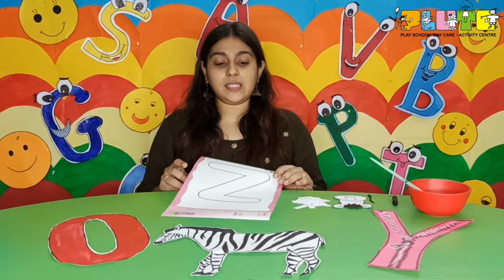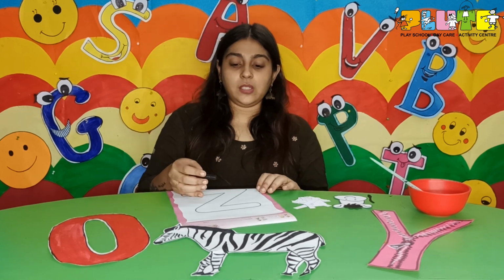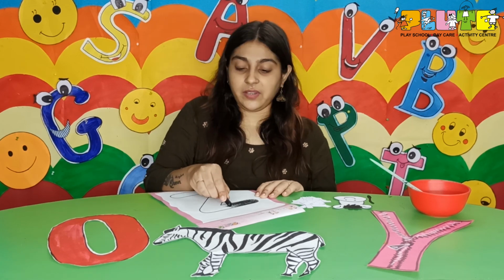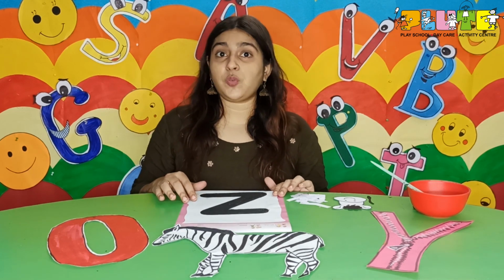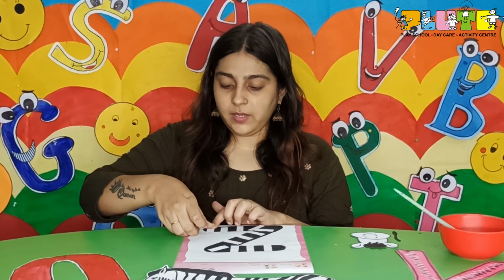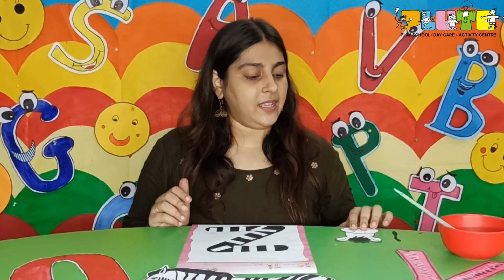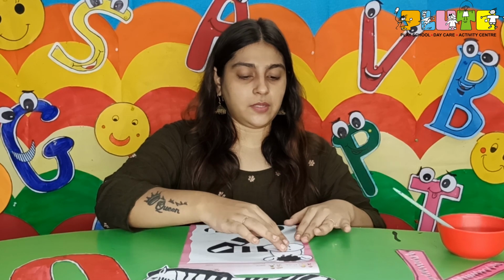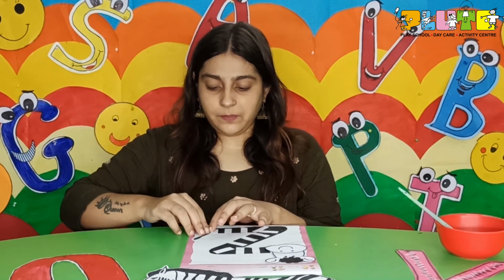Fun With Letter - Z | Order Your Fun Learning Activity Worksheets Now !!! Home Activities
Fun With Letter - Y | Fun Learning Activity for Kids by Real Educators | Home Activities with Letter

Dear Parents - you can order your set of 26 Worksheets along with complete materials - of the FUN with ALPHABET Series !!! No need to arrange anything at home - all the materials would be provided in the Kit !!! Check out the entire series under the "Fun With Alphabets" Playlist. Every activity is designed to improve a different skillset of the child !

Fun with Alphabets - 26 Worksheets with material - at just Rs 275 !!!

Real Learning for kids by Real Educator !!!

A series of excellent activities by the Real Educators of PLUTO Education - to make learning of alphabets FUN for Kids !!!

In these real (non animated) video - the real educators performs Fun Activities for the Parents to make their children learn & recognize the letters (here Z) in a nice and fun oriented manner.

The real educator - shows many object that start with Z - and then conducts a fun activity to make the activity enjoyable for kids and easy for parents to perform at home.

Using this video - parents can make their children spend time in effective & learning manner.

Real Educators showing real videos - enable the kids to adapt to real school learning.